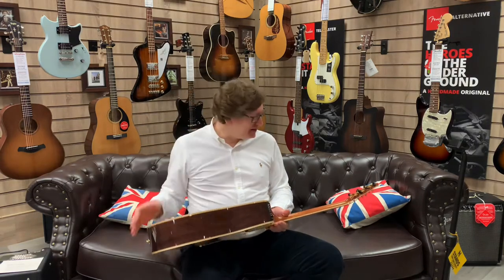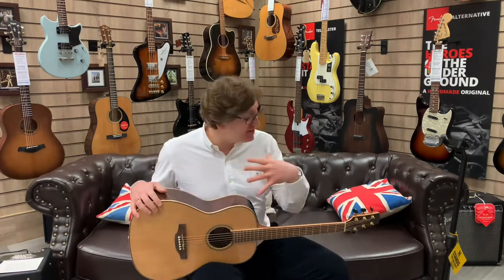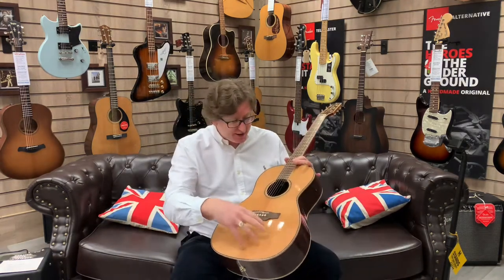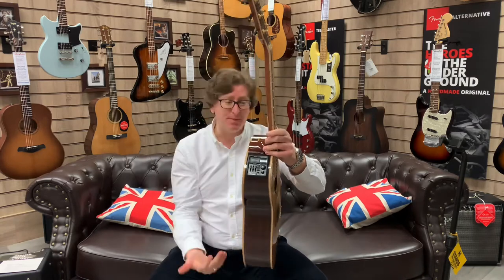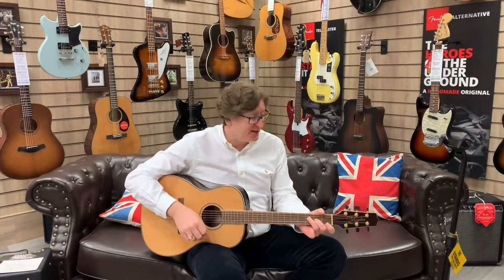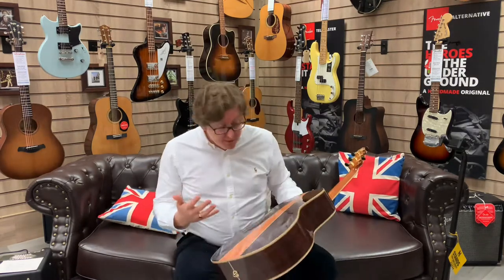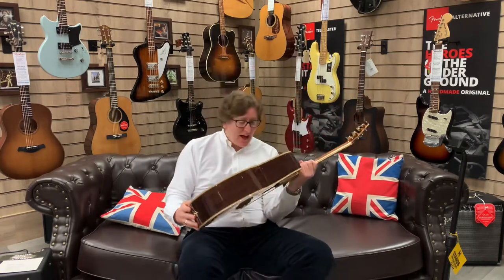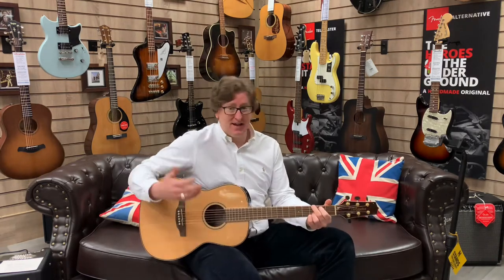Takamine GY93E-NAT New Yorker Electro Acoustic Guitar | Ex-Display | Bolton Store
Here we have James from Rimmers Music demonstrating a beautiful Takamine GY93E-NAT New Yorker Electro Acoustic Guitar that we have ex-display, listed on the Rimmers Music website.